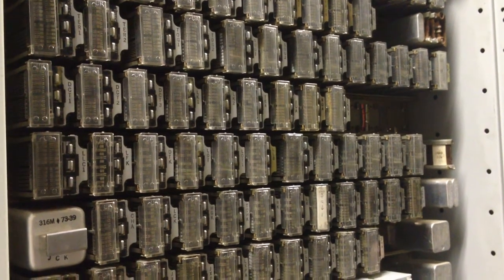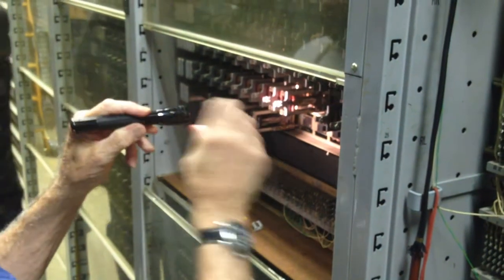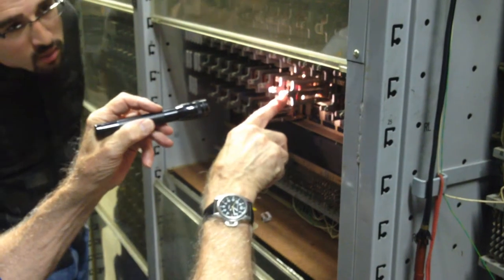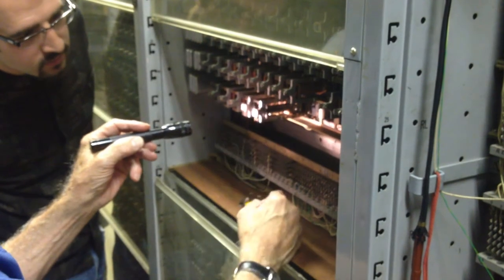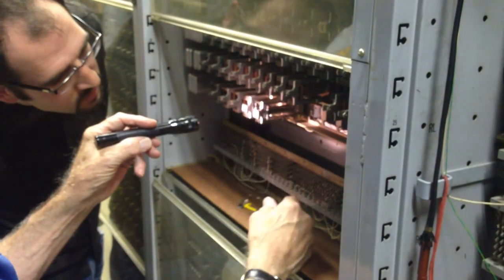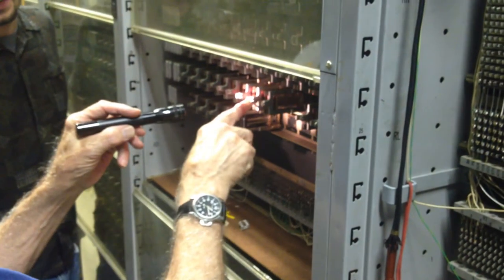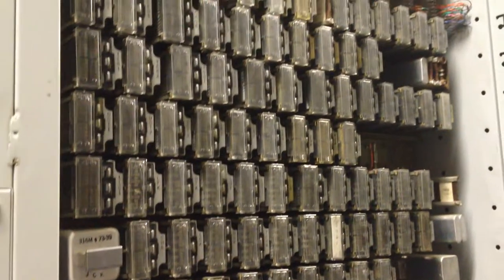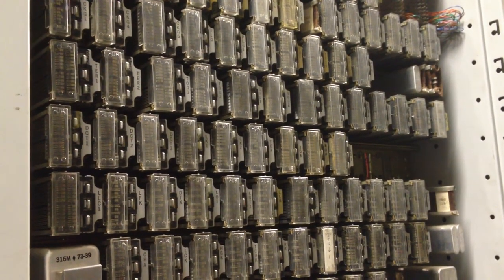Crossbar switching system - Museum of Comm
From the Museum of Communications @museumofcomm , this is a quick video of me standing in one of the aisles of the crossbar frames.  This is a different model from my previous video

The system is constantly dialing via an auto-dialer in another aisle.